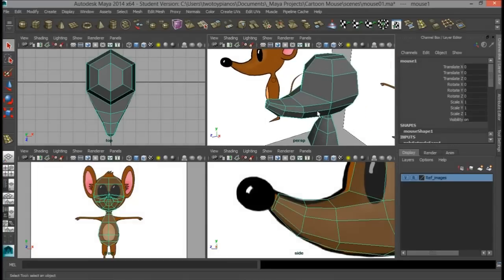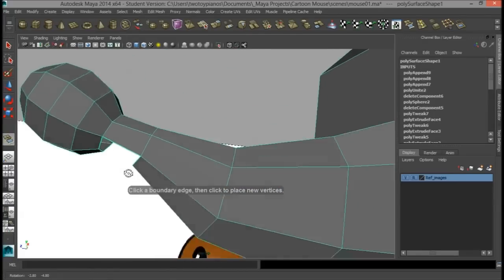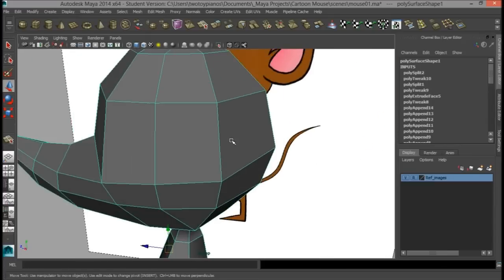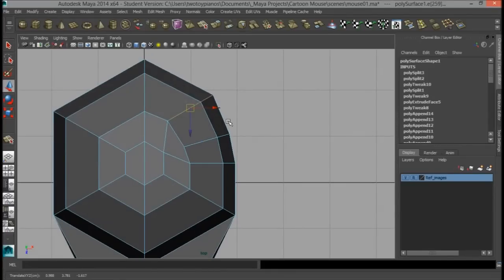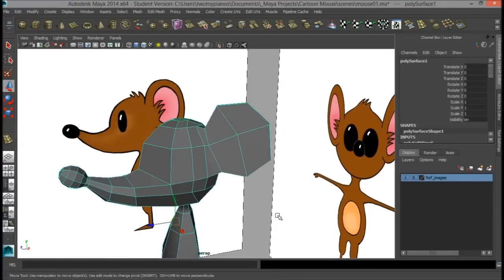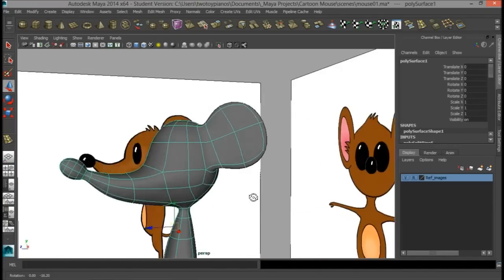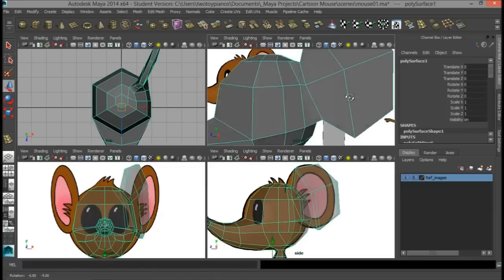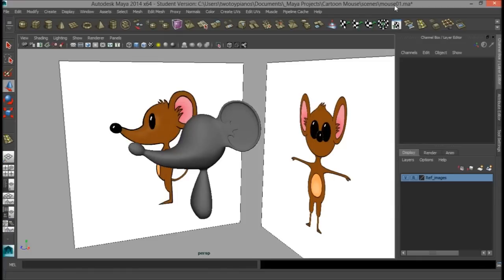Maya Character Modeling Tutorial - Cartoon Mouse HD #2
Maya Character Modeling Tutorial - How to model a Cartoon Mouse HD #2

In this Maya character modeling tutorial misterh3d will walk you through the complete process of modeling this cartoon mouse. This tutorial is aimed at beginners, however it assumes that you are already familiar with the maya's user interface and that you already have an understanding of viewport navigation and object creation.

You will start off by setting up your project folder and creating the image planes with the reference images that you can download from the above link. Once your scene is set up for modeling the cartoon mouse, you will start off by blocking out the main shape of the body. Later on, once the main body is blocked out, you will add extra details such as the eyes and other smaller details.

This tutorial was created by Misterh3D so if you enjoyed his work, make sure you check out his YouTube channel here: